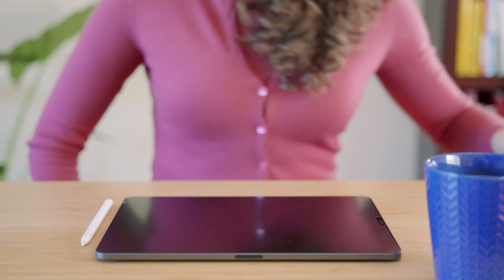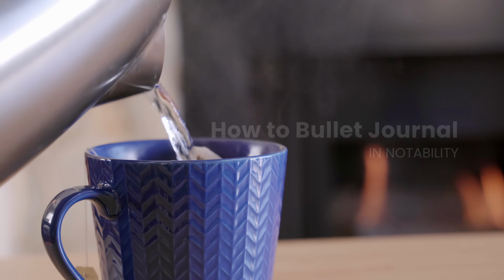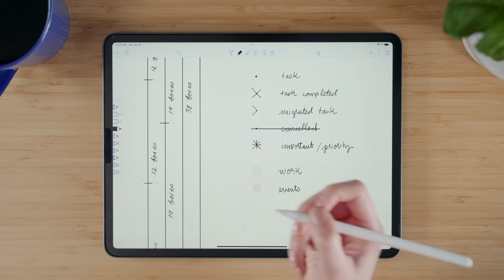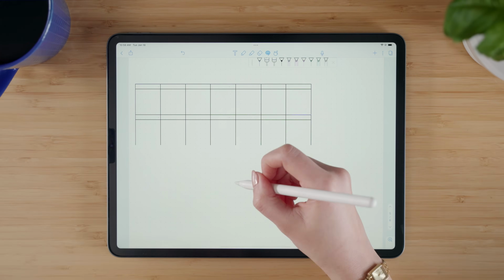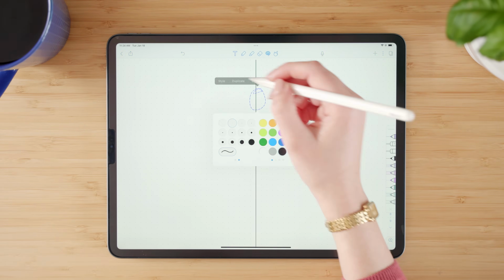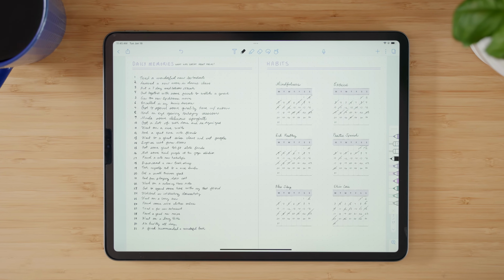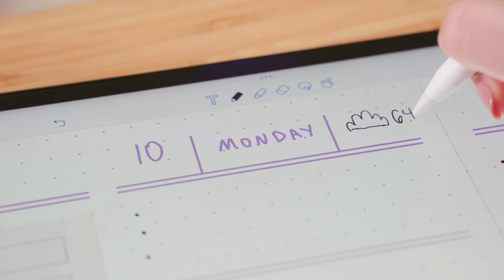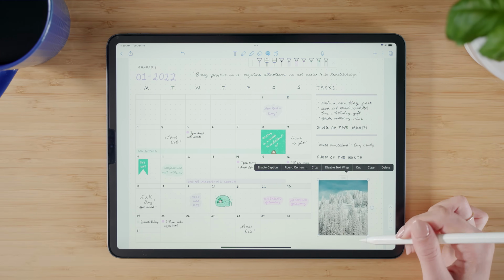How to digital bullet journal | detailed tutorial with Notability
Here is your step by step guide on how to create a digital bullet journal. We will walk you through exactly how to start your first bullet journal page by page, and we will sprinkle in some bits of wisdom along the way.

And let us know the types of videos you want to see from us in the community section.

📝 SHARE YOUR AMAZING NOTES
Do you have any amazing notes you'd like to share with us?